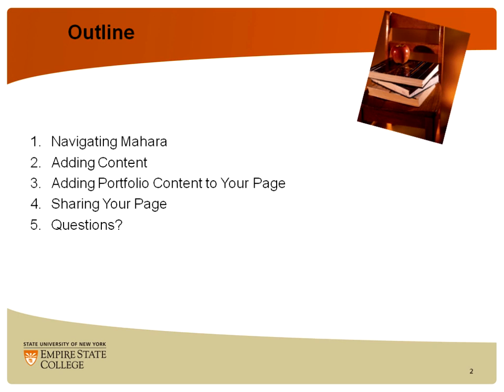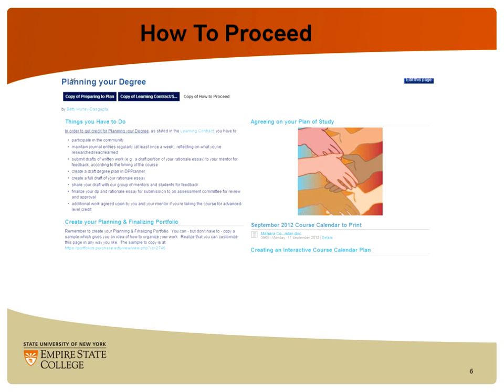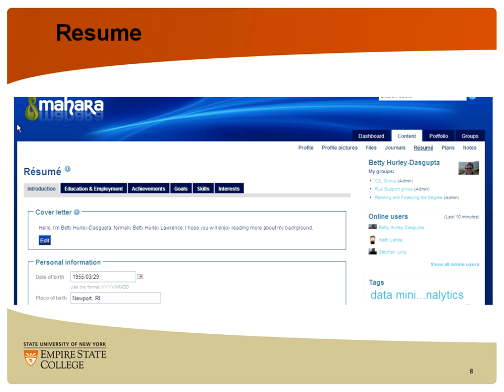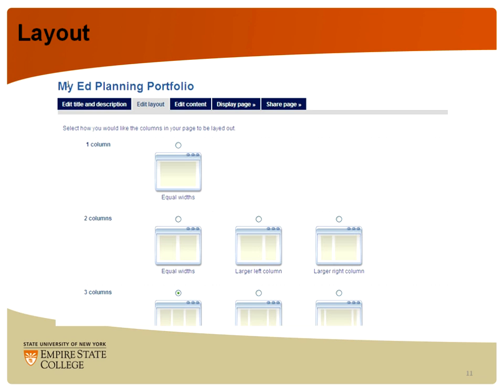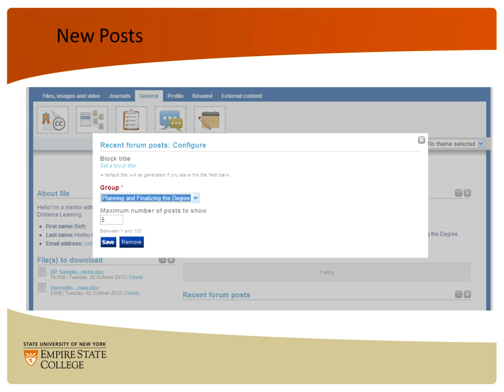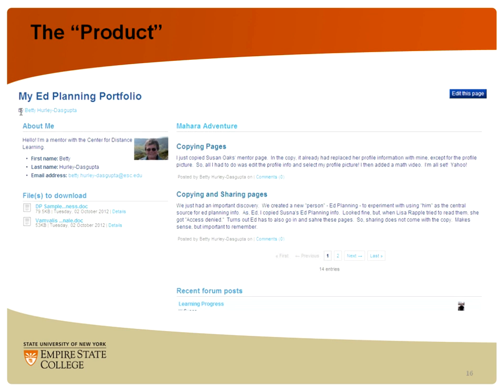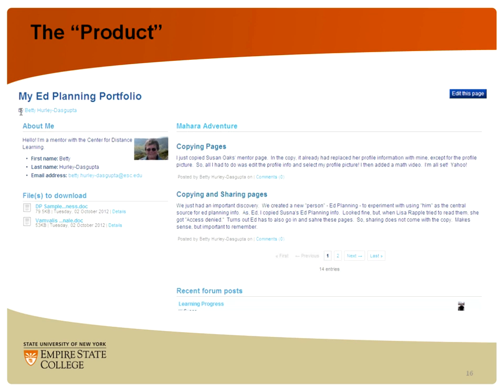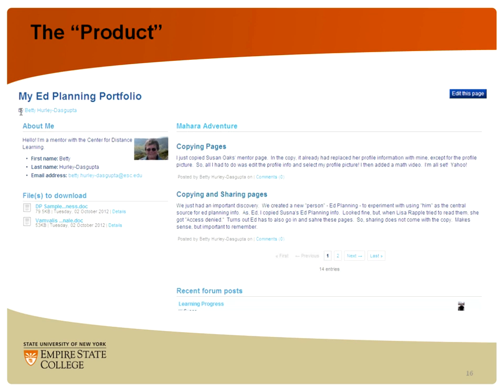Ed Planning Portfolios in Mahara